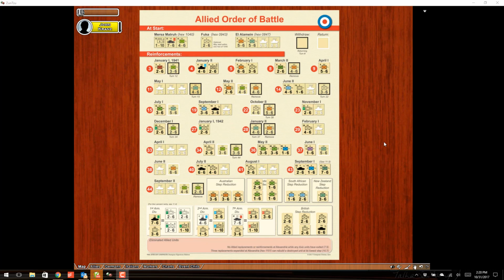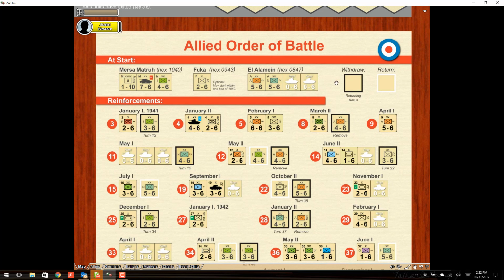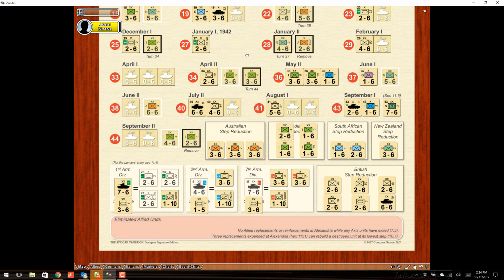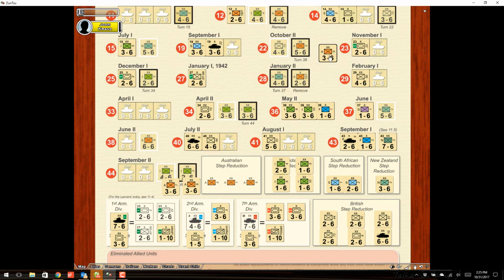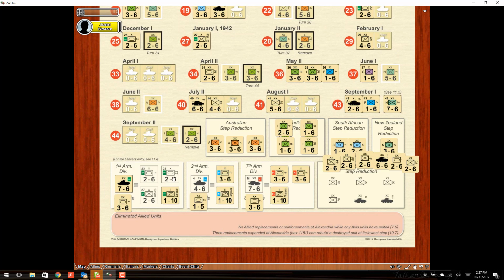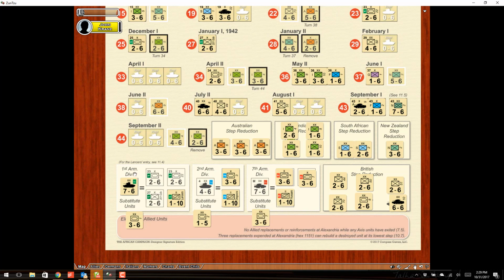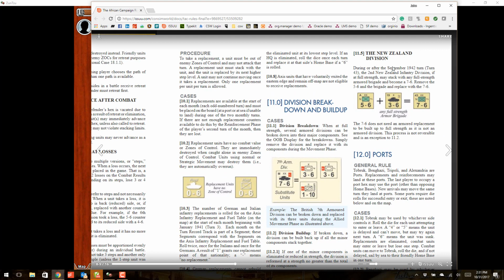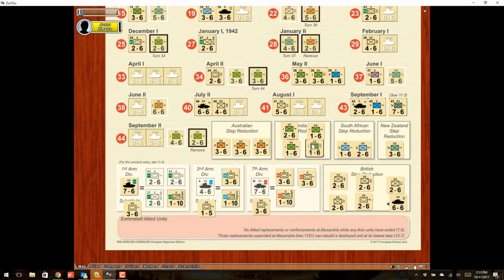Tutorial: Order of Battle Cards in The African Campaign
Here is a brief overview on how to place units on the Order of Battle Cards in The African Campaign, Designer Signature Edition.